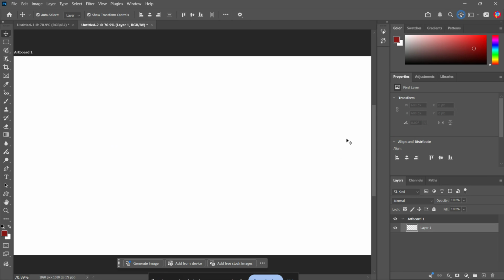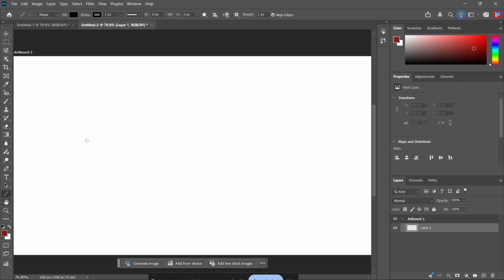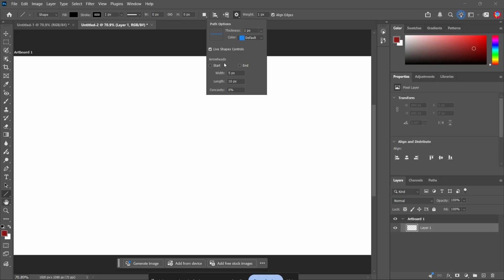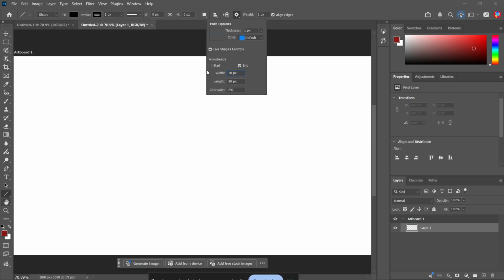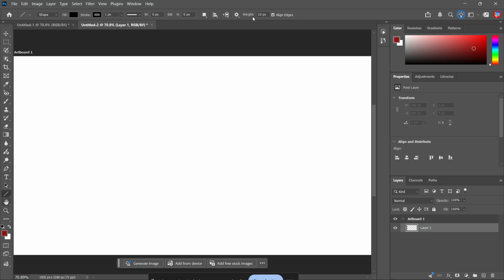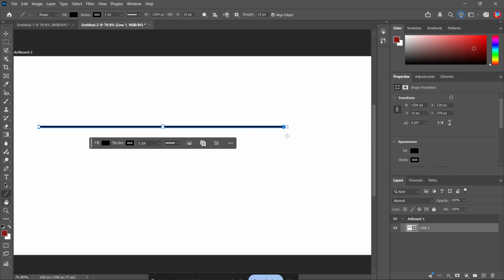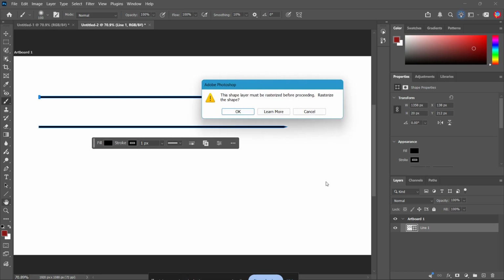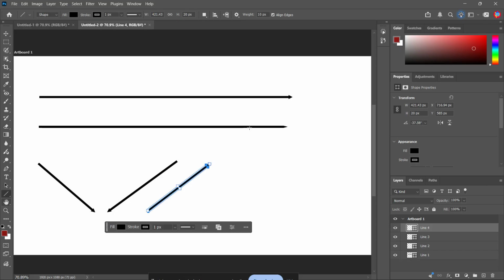How To Make An Arrow In Photoshop (Easy Guide)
Learn how to make a straight arrow in Photoshop using the Line Tool, arrowhead settings, and line weight adjustments. This quick tutorial shows you how to customize arrow size and create clean pointers for your designs.

🕚Timestamps:
0:00 Intro
0:19 Select The Line Tool
0:43 Open Arrowhead Settings
1:12 Adjust Weight And Arrow Size
1:42 Draw The Arrow On Canvas
2:08 Pro Tips For Better Arrows
2:33 Outro

✍️What You'll Learn In This Video:
• How To Make A Straight Arrow In Photoshop
• How To Use The Line Tool For Custom Arrows
• How To Add An Arrowhead In Photoshop
• How To Adjust Arrow Weight, Width, And Length
• How To Create Clean Pointers For Designs

💡Pro Tips For Making Arrows In Photoshop:
• Use a thicker weight for thumbnails and tutorials so the arrow stands out clearly.
• Keep arrowhead width and length balanced for a cleaner, more professional look.
• Zoom in before drawing if you need the arrow to point precisely at a subject.
• Use consistent arrow styles across your design for a polished finish.